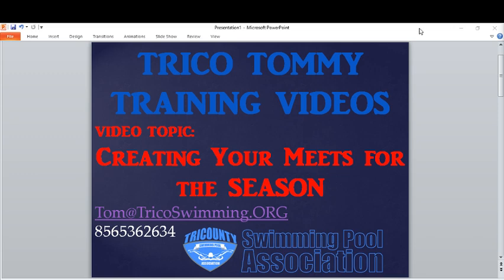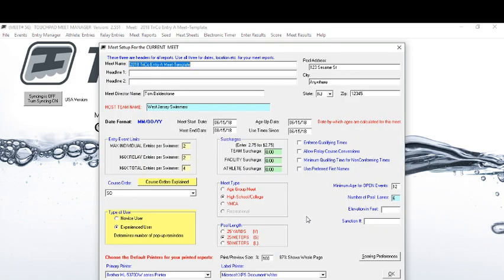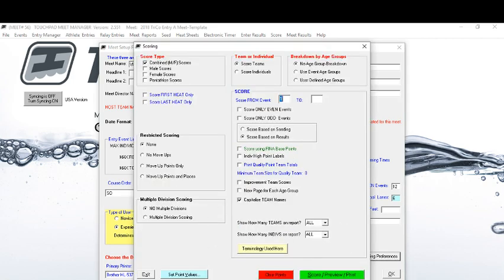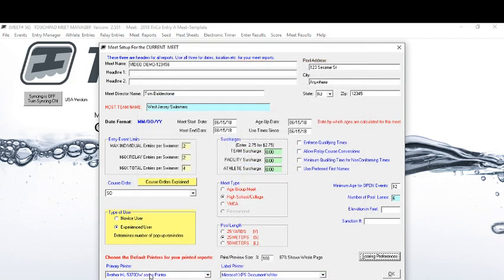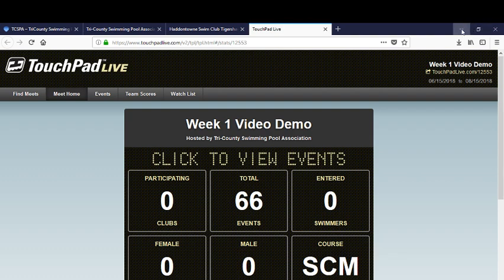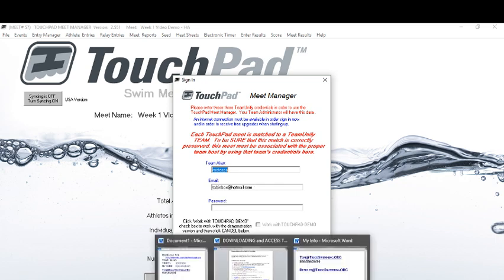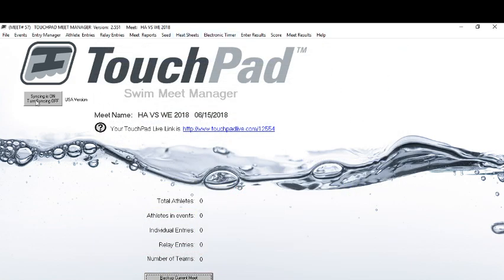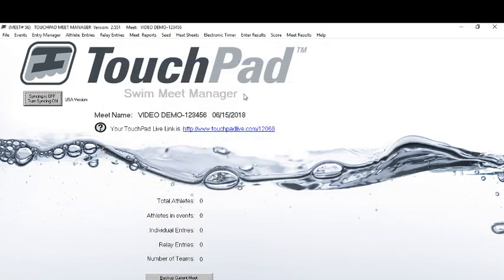TriCo Computer Training Creating Meets